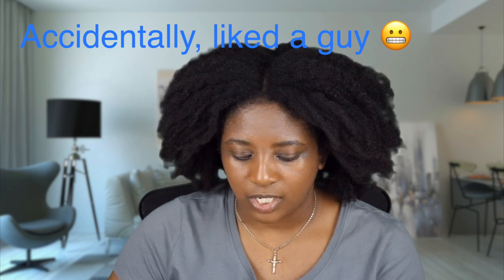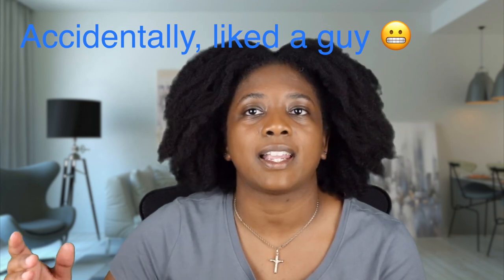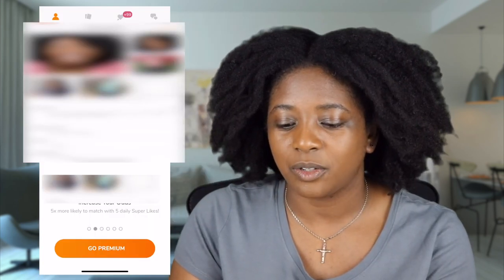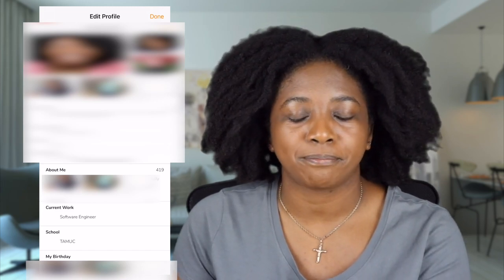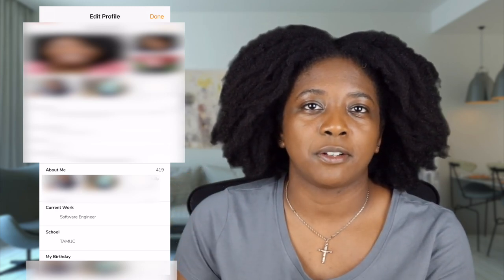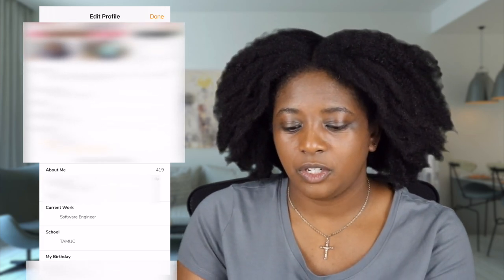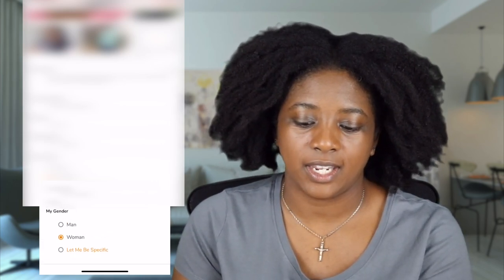Reviewing blk, a dating app, from a software developer perspective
I am reviewing the dating app called BLK. As a software engineer, I find myself always critiquing apps and wondering how they could be better. BLK is an online dating app, focused on black singles looking for a relationship.

When I started using this dating app, I found many things I did not like about it. In this video, I walk you through the app, go over the profile, matching and messages sections. I also, give you some suggestions for improvement.

⏲️  Timestamps:
0:00 - Intro
1:13 - Tour the app
2:58 - Initial reactions, thoughts on basic features
7:23 - Icons for matching section
11:01 - Tips for improvement

💁🏾‍♀️ Who Am I:
I first learned about code back in 2009 but didn’t really understand the entire tech field at the time. Later on, I decided to join a coding bootcamp called Coding Dojo, to improve my tech skills - It definitely was the best decision for me! It was a long journey and I started documenting my journey via youtube.